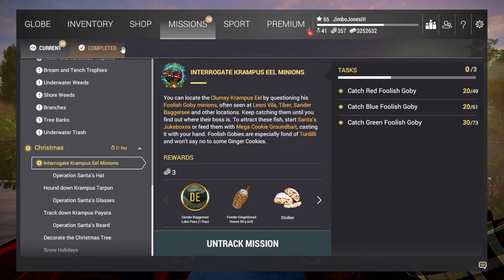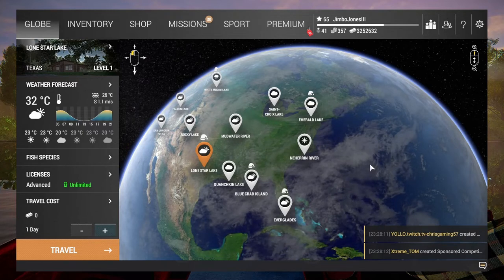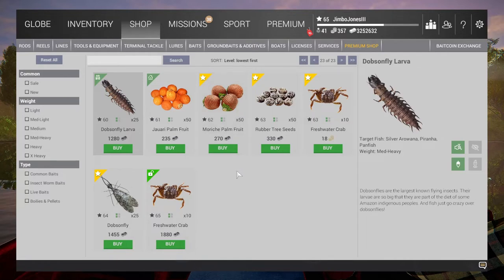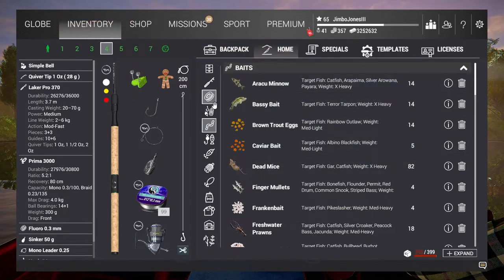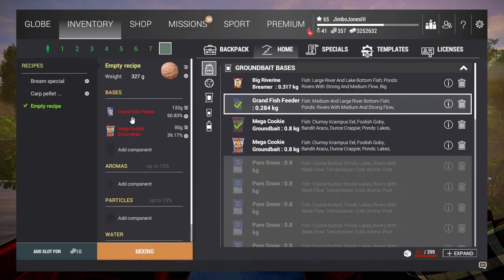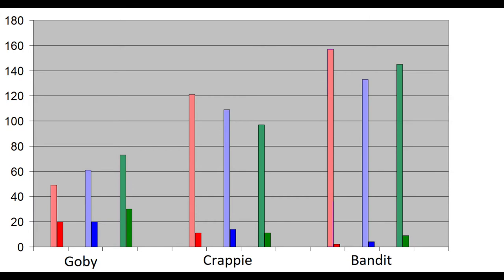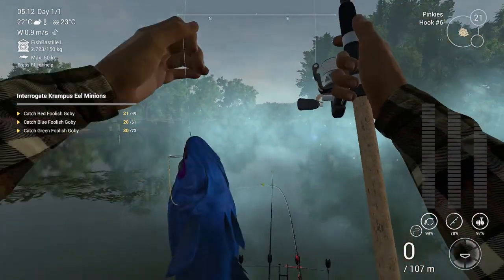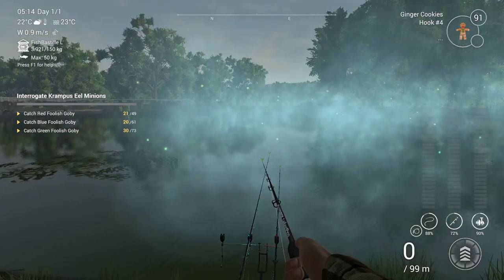Fishing Planet Christmas 2020 - Latest! valuable info.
Many thanks to Wesley and Q 11 for their help in bringing you this extra info.
I even have further feedback since I made this one, so more to come!
Good luck!